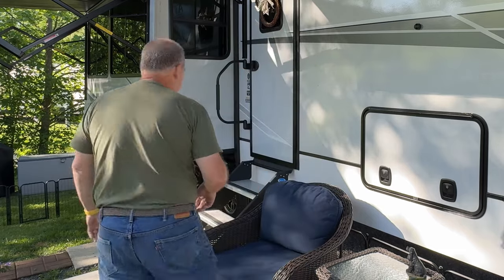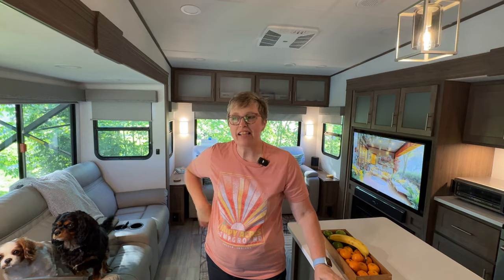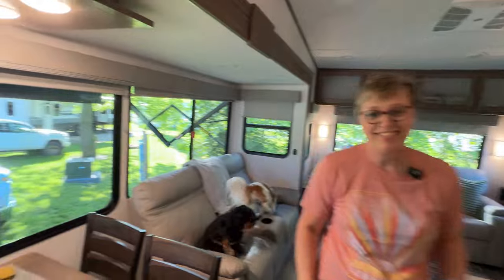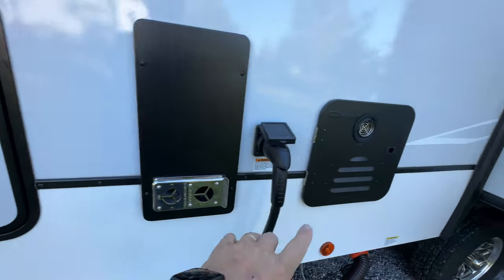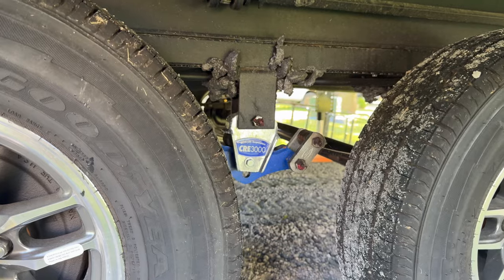2024 Alliance Avenue All Access Series 29RL Tour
Tour our brand new 2024 Alliance Avenue All Access Series 29Rl 5th wheel. This under 33’ rv has opposing slides in the living room.

Ask for Shelby Nead if you reach out to them and tell her Delaney sent you!  And no, we don't get any commission...we just want to support Shelby because she gave us an awesome sales experience.

Planning an RV Trip to northeast Indiana?

THANK YOU TO OUR TWD CARAVAN MEMBERS!
Jim Kuzman
Ookiethefrog
Mark Mlynarski
Karen Mlynarski
Linda Linda
Jill Fearing
Phil & Judy Hampton
Kim & Krystal Hutchinson
RW Smith
Sean & Sue Uber
Jeff & Lynn Dyer
Glenn Larish /

SAVE 15% with Code TWD15